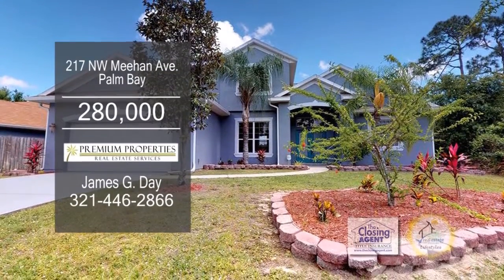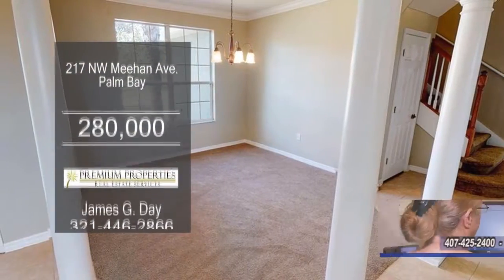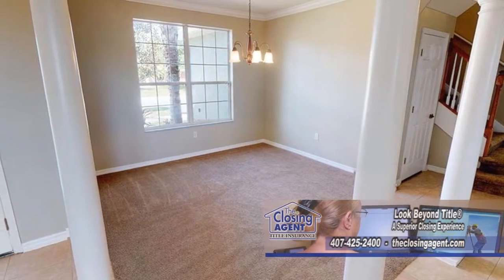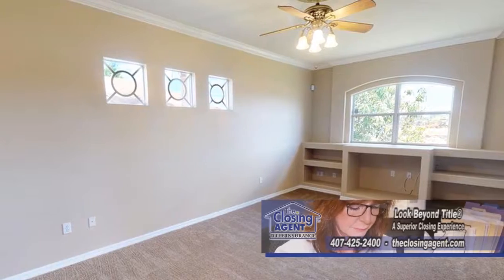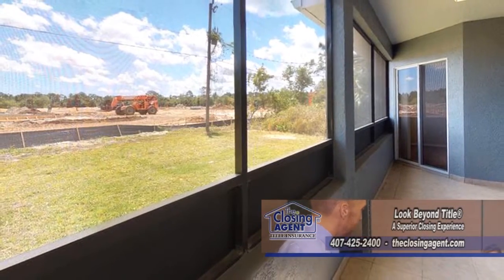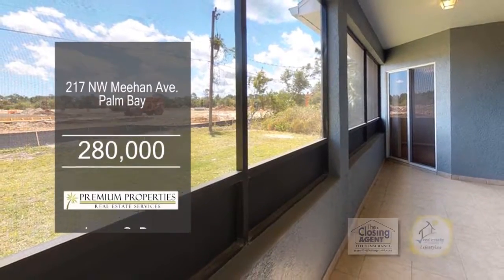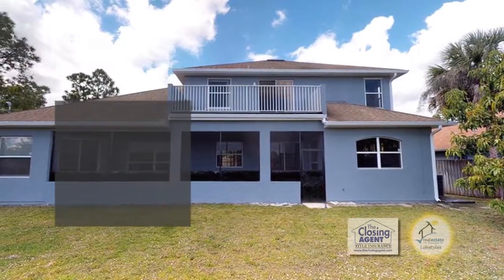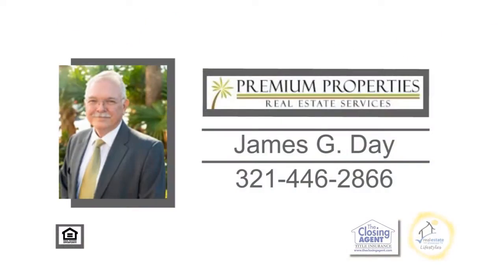217 NW Meehan Ave James Day Orlando Real Estate Showcase Tv Lifestyles